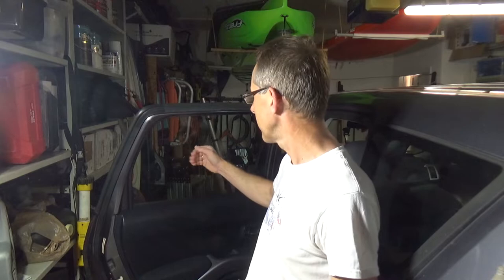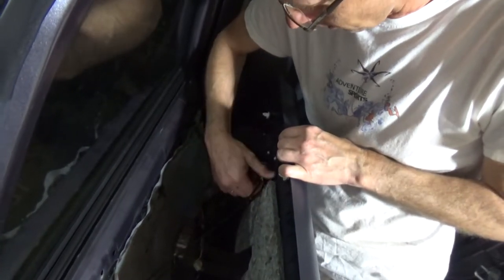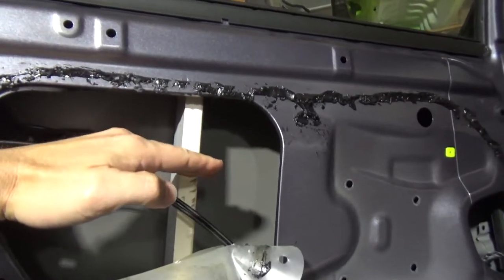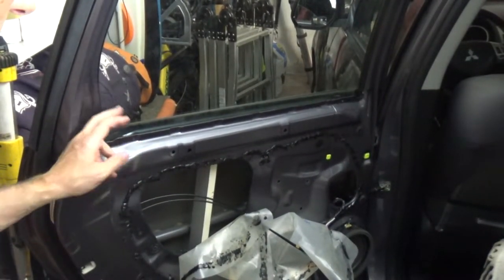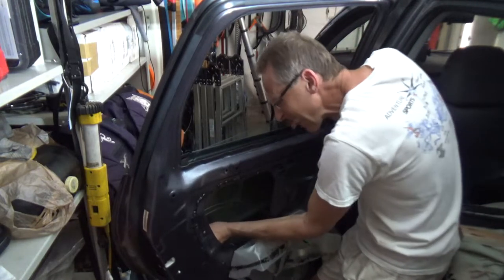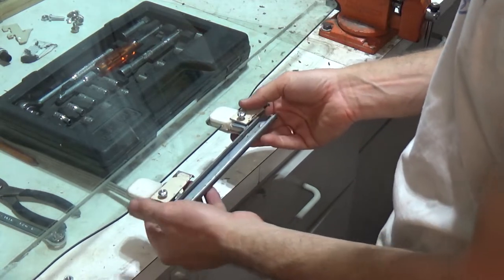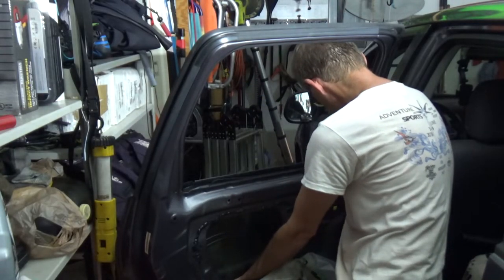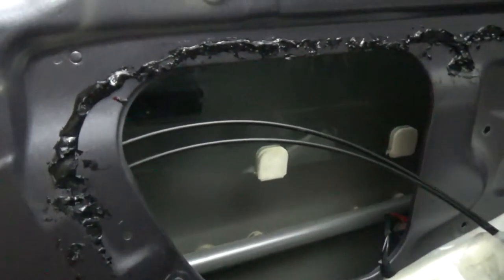Mitsubishi Outlander Window Door Glass Removal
Mitsubishi Outlander 2010 Window Door Glass Removal